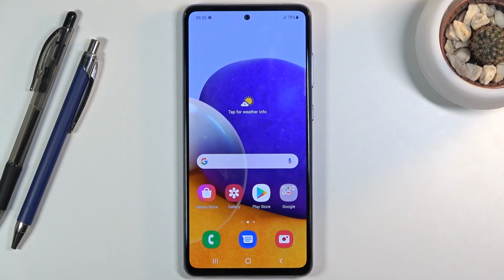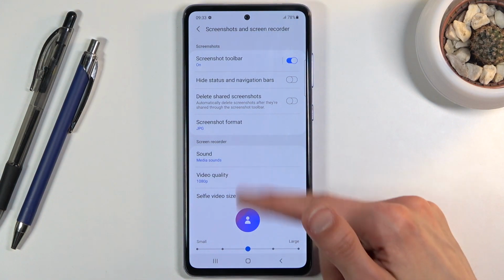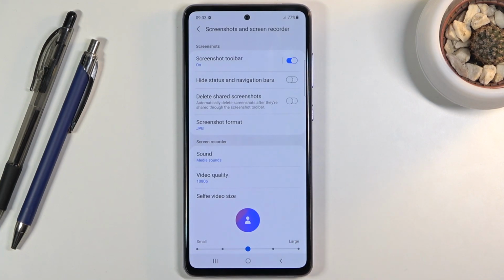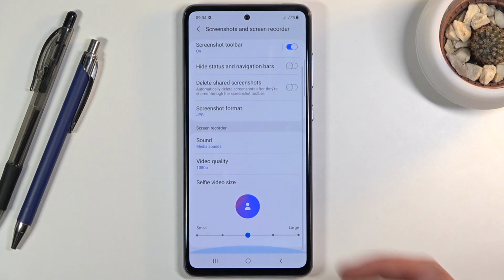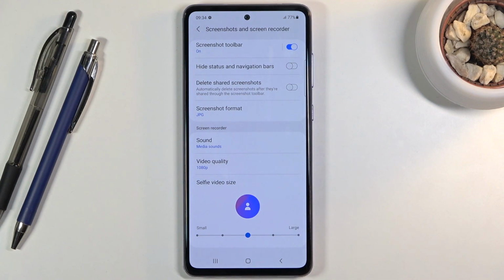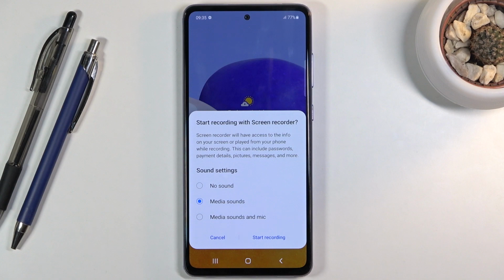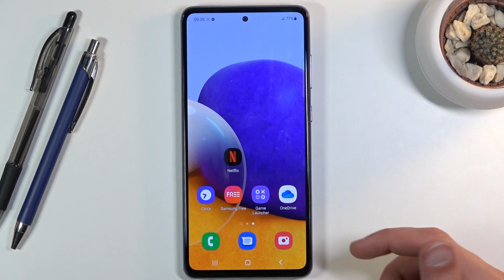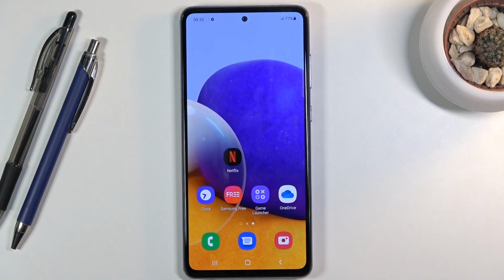How to Record Screen on SAMSUNG Galaxy A72 – Activate Screen Recorder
You can easily record the screen on your SAMSUNG Galaxy A72 if you follow our steps. You can make a screen recording video on your SAMSUNG Galaxy A72 by opening the built-in screen recorder and staring at the screen while it is running. By following our tutorial, you will be able to discover where your recordings are located.

How to record screen on SAMSUNG Galaxy A72? How to use screen recorder on SAMSUNG Galaxy A72? How do I Record screen on SAMSUNG Galaxy A72? How to find a screen recorder on SAMSUNG Galaxy A72?